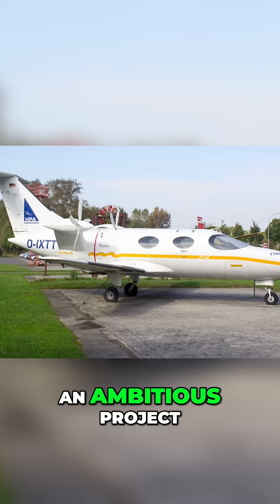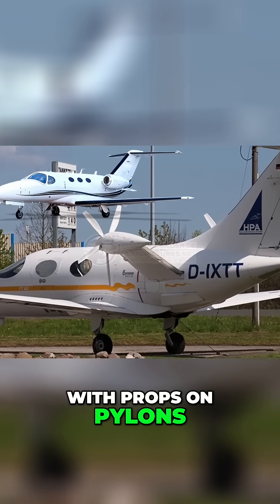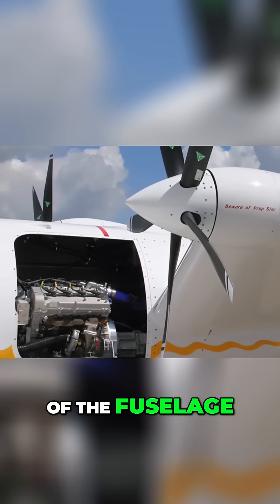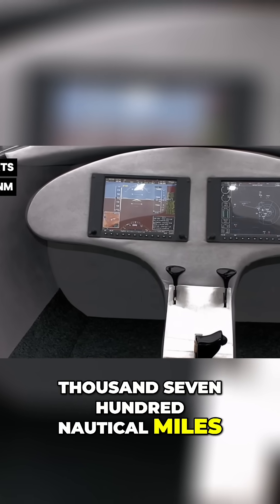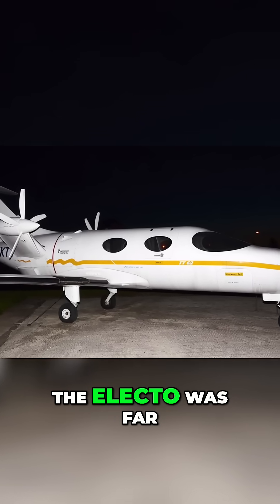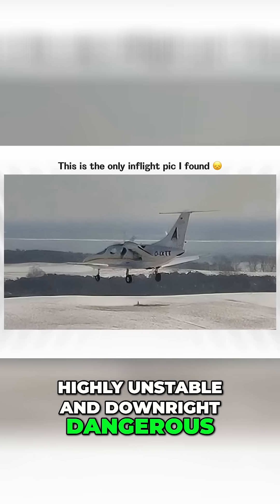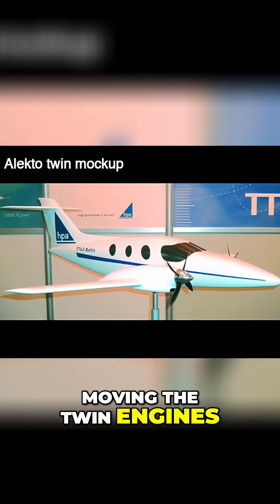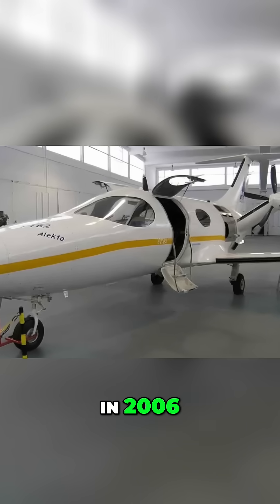The Ambitious HPA Electo: A Dream Aircraft Fail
The HPA Electo was an ambitious project The goal was to develop a low-cost executive aircraft and eventually establish a network of air taxis It kind of looked like a Cessna Mustang with props on pylons that stuck out the sides The Electo was powered by 2 Thilert V-VIII diesels with three hundred horsepower each that were buried in the back of the fuselage The Electo projected performance numbers were pretty impressive A two hundred knot cruise speed a range of one thousand seven hundred nautical miles and fuel burn of 50 gallons per hour The projected price tag was very attractive at only five hundred thousand dollars Unfortunately the Electo was far from achieving any type of performance numbers at all It first flew in 2005 was found to be highly unstable and downright dangerous The test flight was terminated after a brief 7 minutes and it never flew again The company scrambled to address stability issues and redesigned the Electo with a more conventional layout moving the twin engines on the wings But by this point investors had bailed and the new Electo never left the drawing board The company declared bankruptcy in 2006 The sole prototype was purchased by the Otto Lilienthal Museum and is on permanent display outdoors at Anklum Airport in northeastern Germany